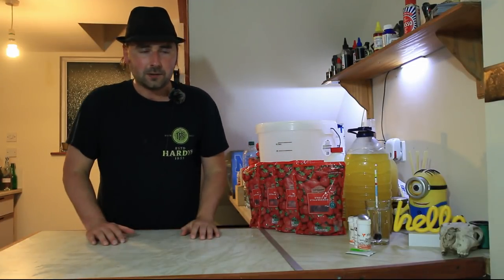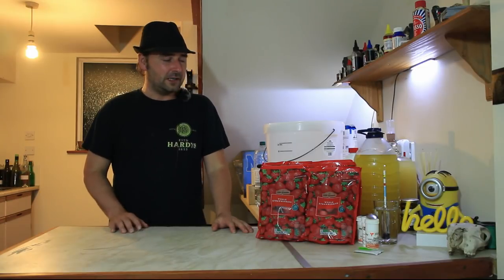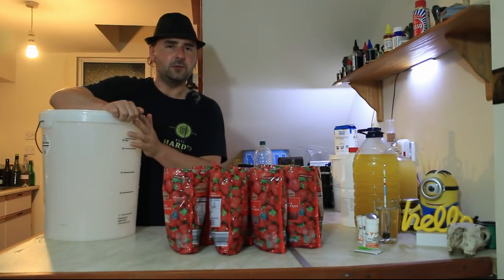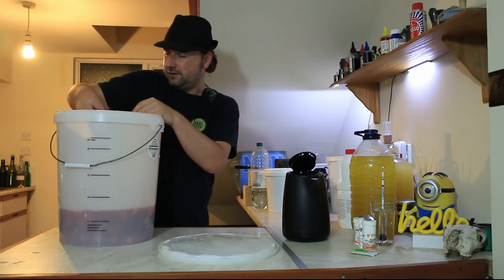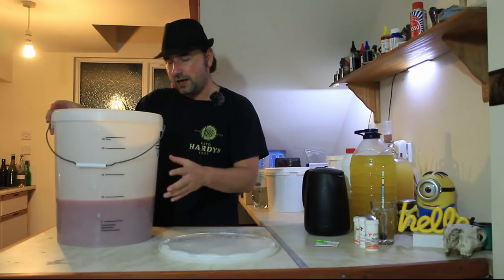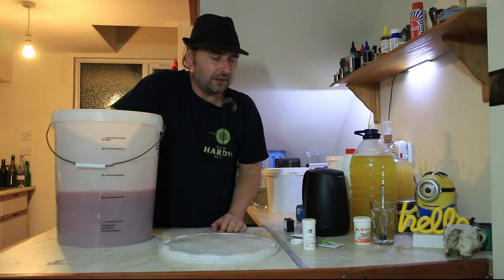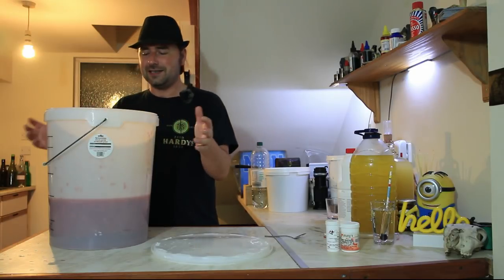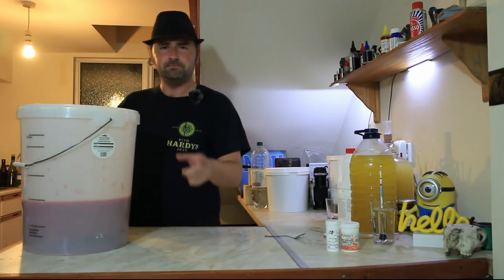making strawberry wine that tastes like a strawberry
hey all
 I had an itch that had to scratch, making this years strawberry wine the best strawberry wine I have ever made.
last years strawberry wine set the bar pretty high if i'm being honest.
so my idea is quite simple, take last years recipe and double the fruit so this batch will be made using 4 kg of strawberries!
that's getting in to craft wine territory and i also forgot to pick up a new stick blender while at the supermarket so i can say this is hand crafted or at least hand made :P
lets see if double the fruit makes a wine twice as good ?